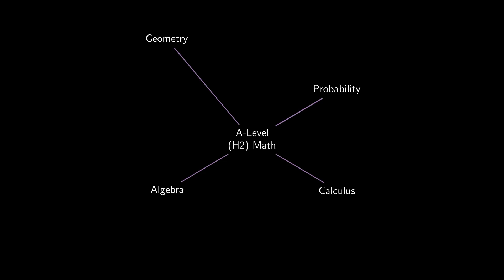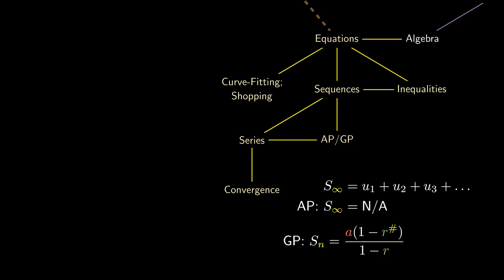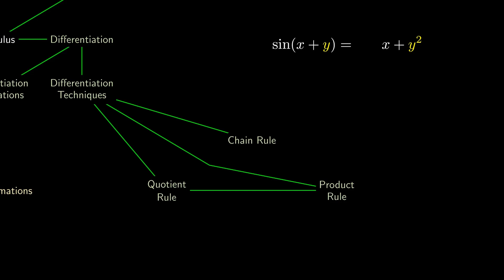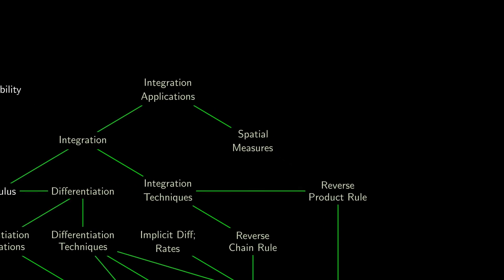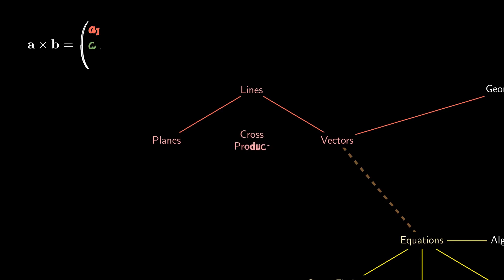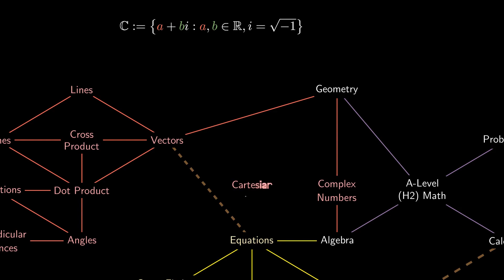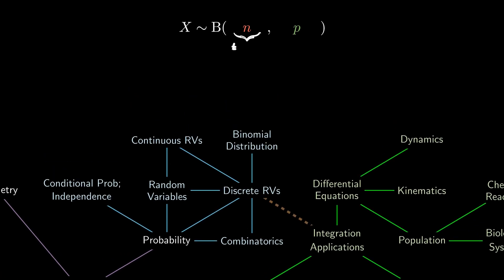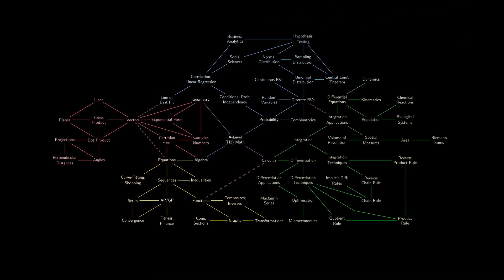A-Level Mathematics in a Nutshell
We summarise the essentials of A-level mathematics in under 15 minutes. This is based off the H2 Math syllabus taken by high school students in Singapore.

0:00 Opening
0:19 Algebra
3:14 Calculus
7:28 Geometry
10:56 Probability